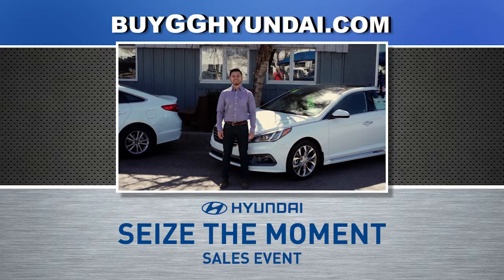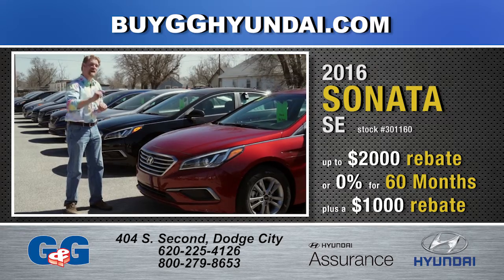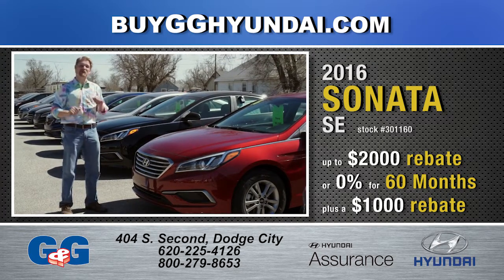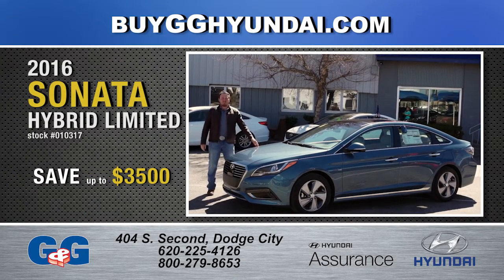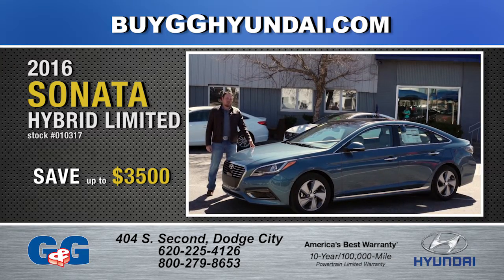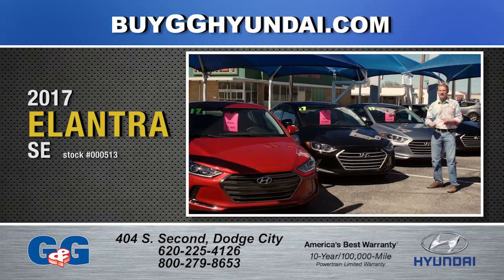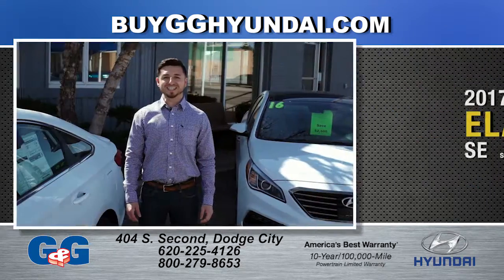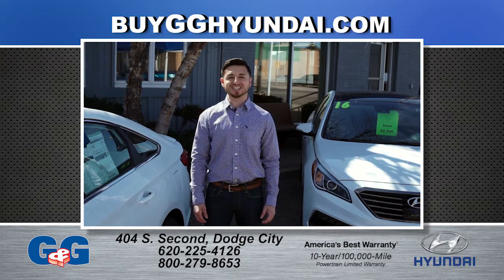G&G Seize the Moment Hyundai March